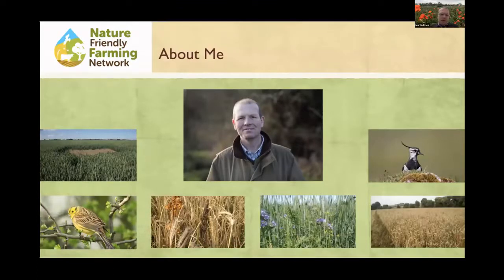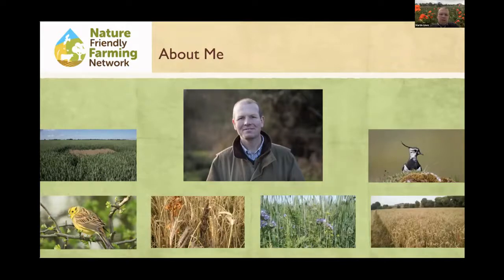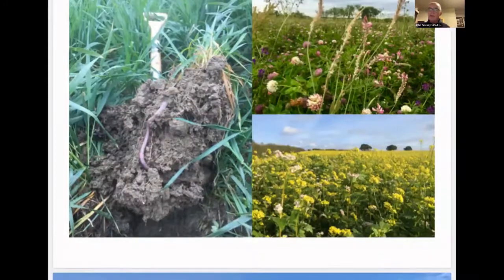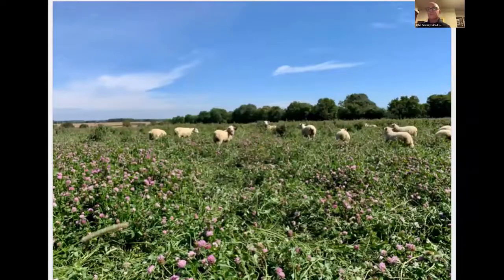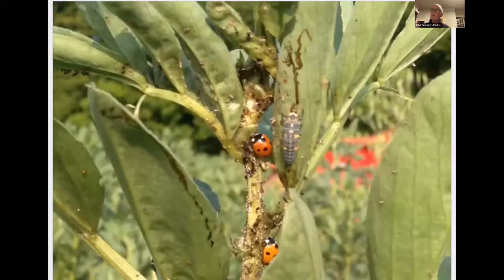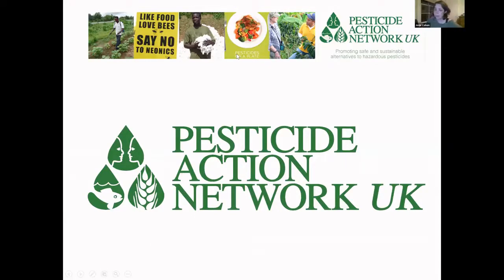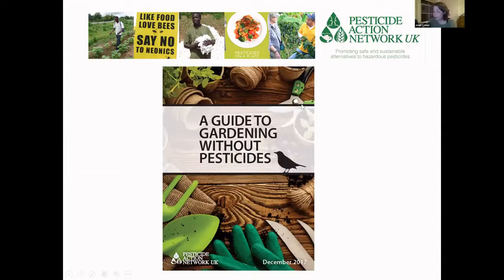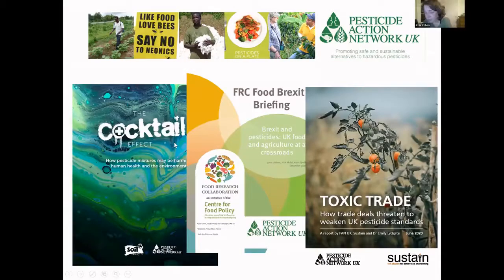Do we need pesticides to grow food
The fourth in a series of webinars about IPM, (funded by 'Farming the Future' and run by the RSPB, Soil Association, Nature Friendly Farming Network, Pesticide Action Network UK and CoFarm Foundation), this webinar focuses on what pesticides are used for, whether we need them to grow food, what the alternatives are, and some of the ways we can all help tackle pesticide harms in the UK.

We hear from two inspiring farmers (south Cambridgeshire arable farmer and chair of the Nature Friendly Farming Network UK Martin Lines and John Pawsey, organic farmer from Suffolk, where he grows arable crops and also has 500 sheep). They explain how they are focusing their efforts on supporting and working with nature on their farms, which in turn helps them to use minimal or no pesticides to produce healthy food.

It also features Josie Cohen, head of policy and campaigns at Pesticide Action Network (PAN UK), the only UK charity focused solely on tackling the problems caused by pesticides; their work involves promoting safe and sustainable alternatives in agriculture, urban areas, homes and gardens.

Access the other webinars and find out about the project they formed part of